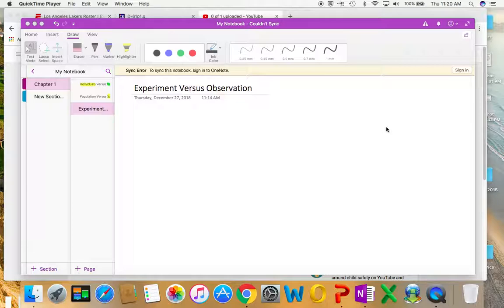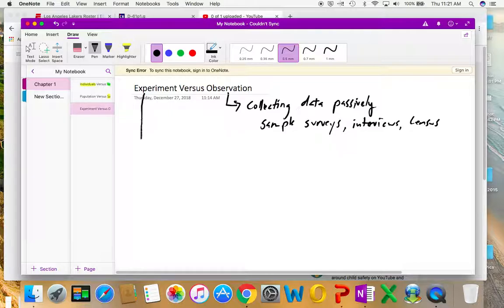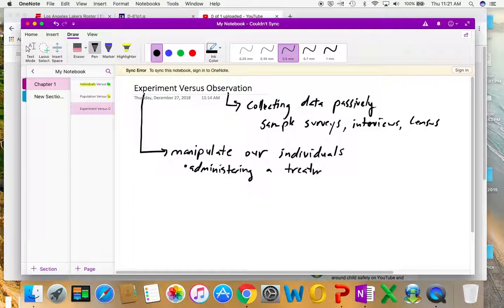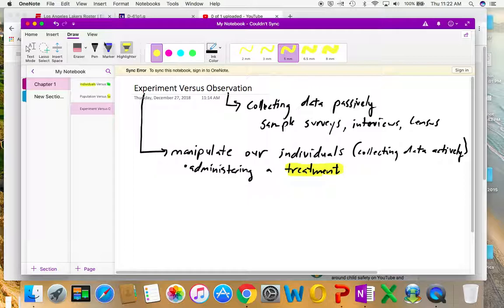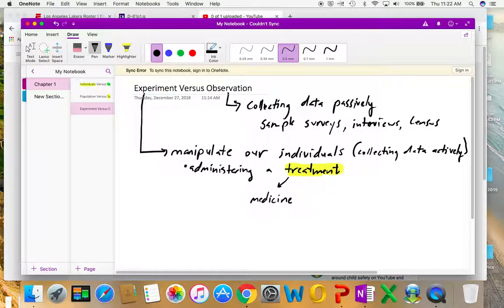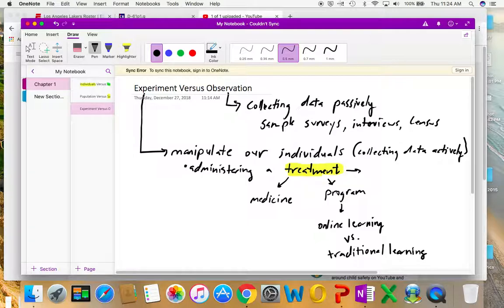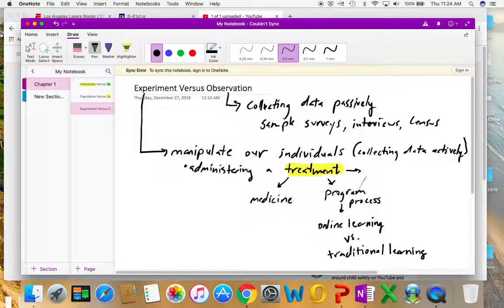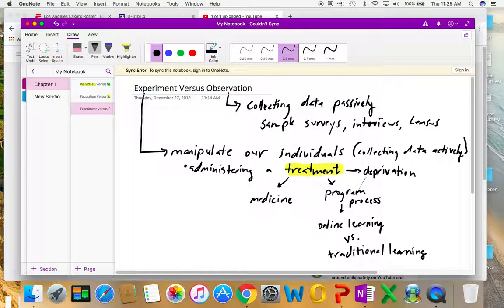03 Observation Versus Experiment